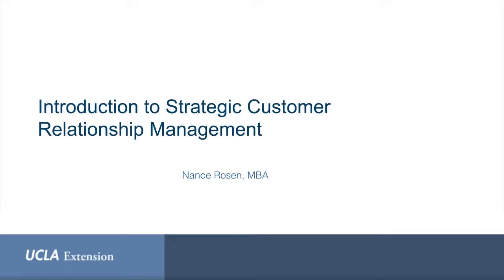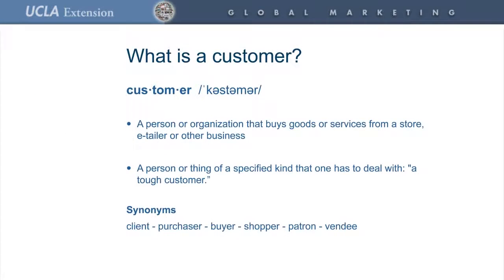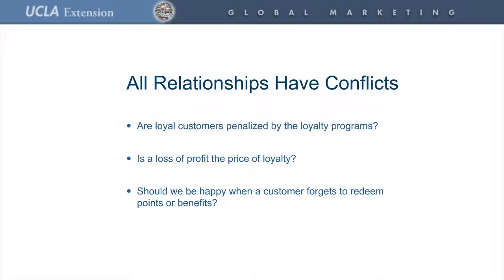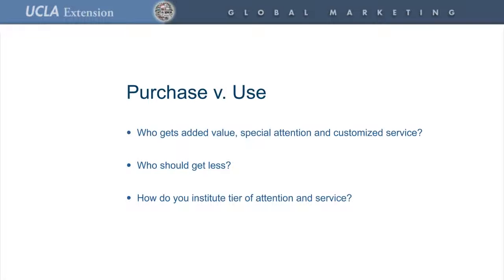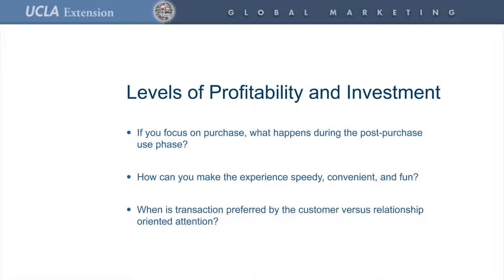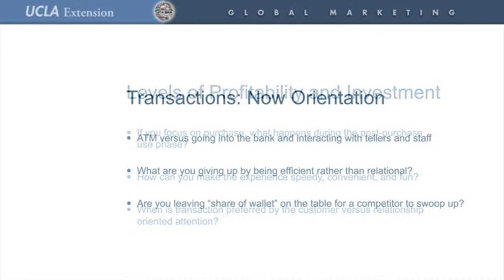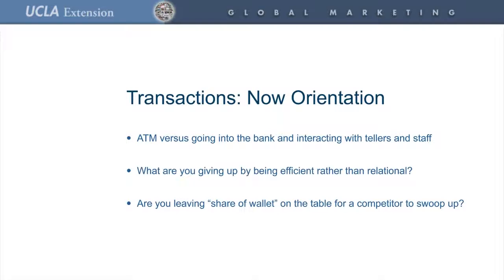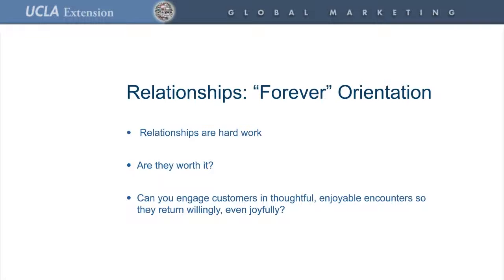Week 1 Introduction